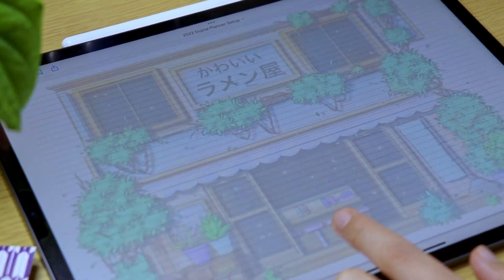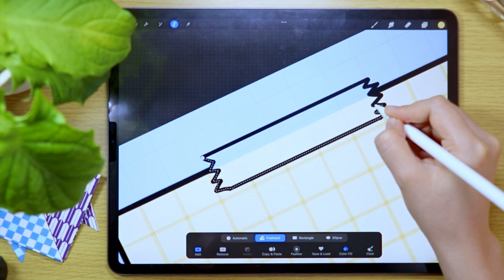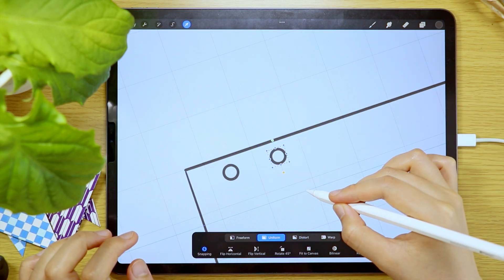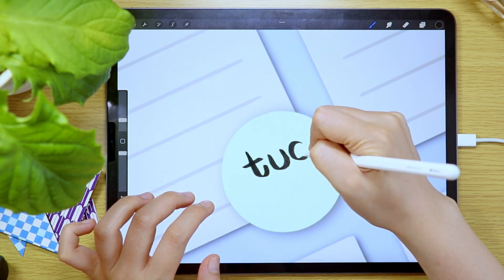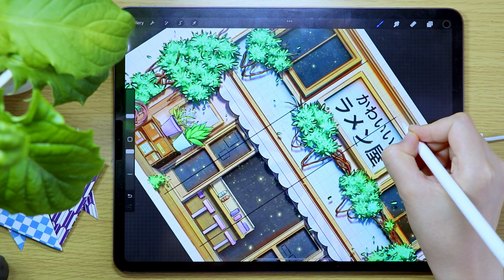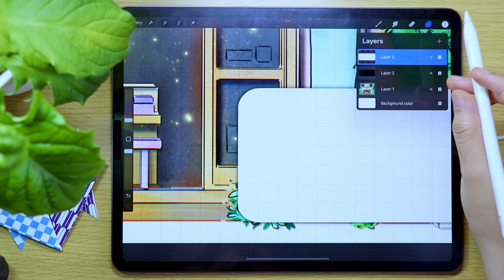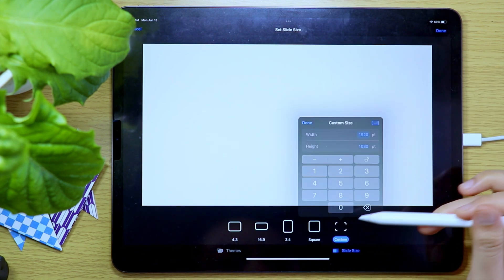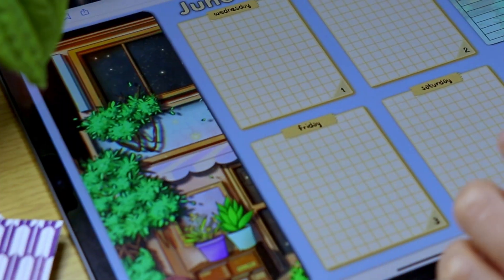how to make a WEEKLY DIGITAL PLANNER in PROCREATE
Weekly planner pages are very helpful in seeing the bigger picture of what the week will look like and in today’s video I am going to show you the process on how I make different weekly pages for my June digital planner using the Procreate app.

I will be making use of only one digital illustration which I made recently and adding different styles so that my digital planners have some variety with it.

🌟 C O P Y R I G H T   N O T I C E

I spent a lot of time putting together this video for you and I would appreciate your support. 😊 Whether as simple as giving it a like, leaving a comment, or sharing this to your friends, I appreciate every one of you who supports me and my work, however large or small. I adore you and you are the reason and driving force of creating these resources.

This video and description may contain affiliate links that allow you to find items/products mentioned or used in the production of this video, which helps support my channel and allows me to continue to make videos for you. If you choose to use them, thank you very much fo your support!